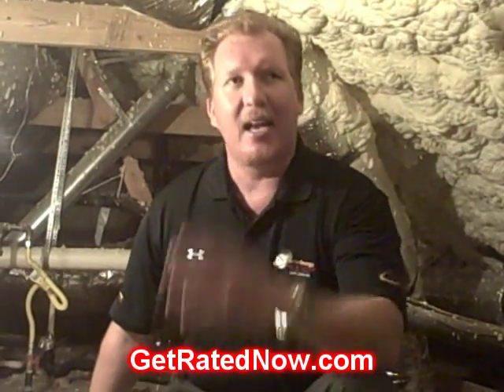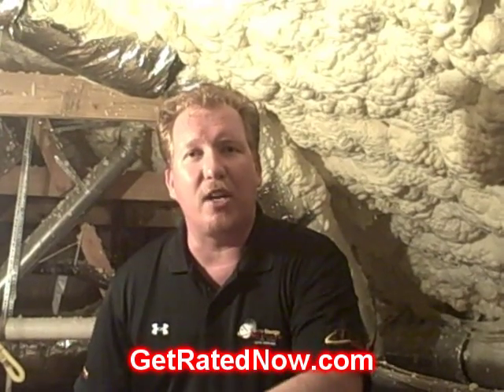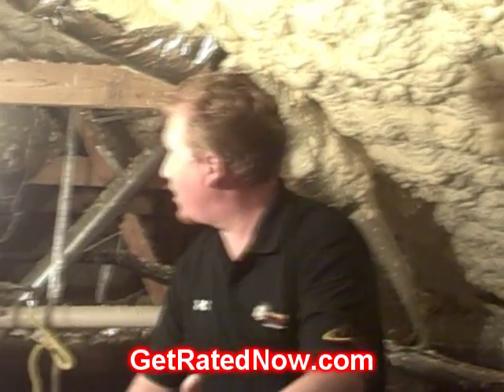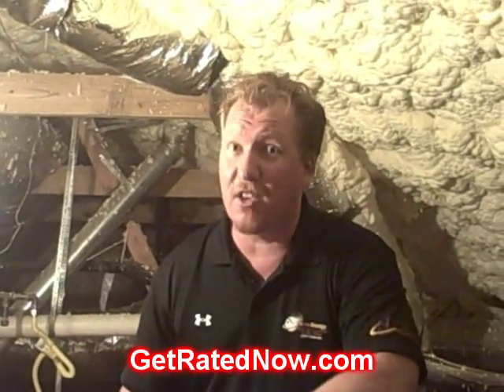What does a foam insulated sealed attic look like?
Streetman Homes in Austin, TX uses Agribalance, an environmentally friendly open cell foam to insulate some of their most energy efficient homes.  Sealed attic systems with foam insulation have many advantages of traditional fiberglass batt systems.

Take a look inside the attic of one of the Streetman Homes in Mueller, as Craig Bushon demonstrates why this is a great way to build your new home.